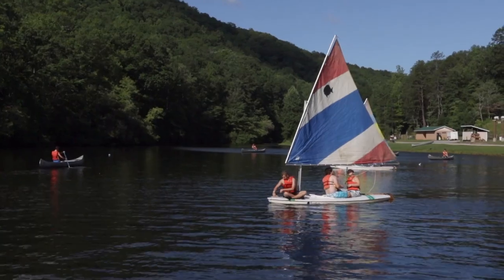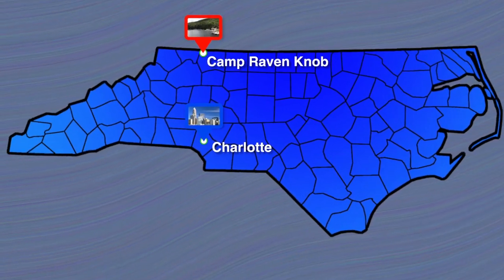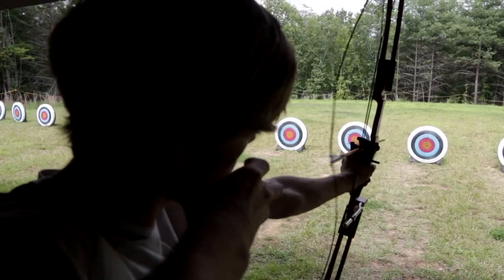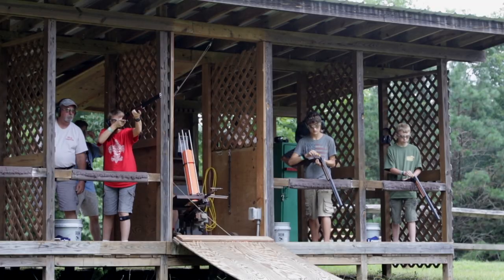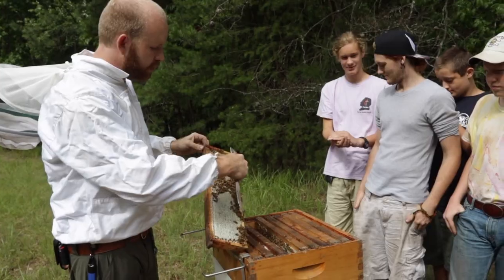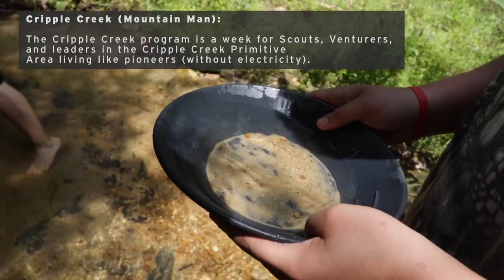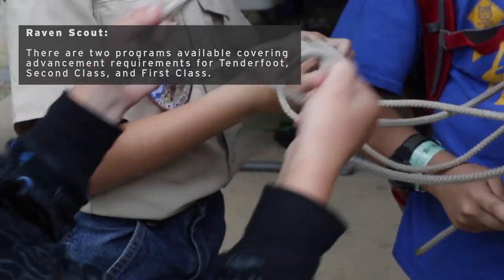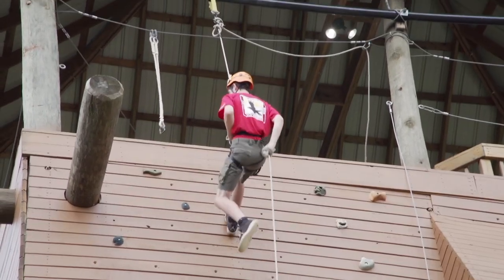Camp Raven Knob, Old Hickory Council (North Carolina)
They'll jump for joy at Camp Raven Knob, the 3,200-acre Scouting destination in the Blue Ridge Mountains of northwestern North Carolina. The camp has thrilled Scouts for more than six decades with its signature mix of high-adventure activities (mountain biking, climbing, shooting sports) and traditional summer-camp offerings (handicrafts, merit badges, campwide campfires).

Video by Tom Copeland // Editing by Tim Lawler